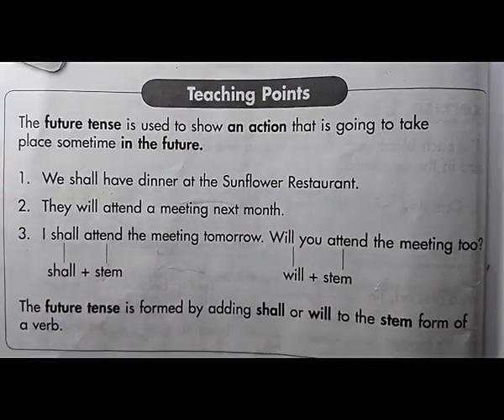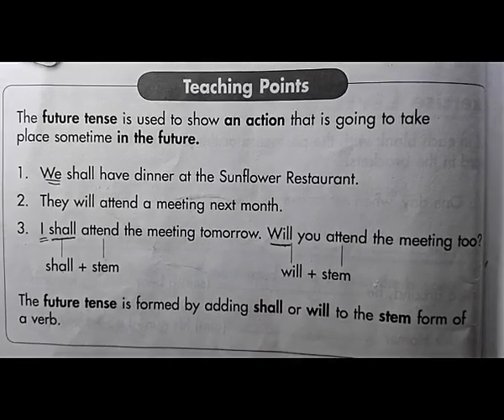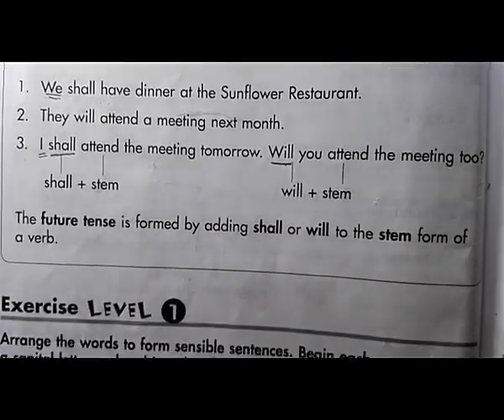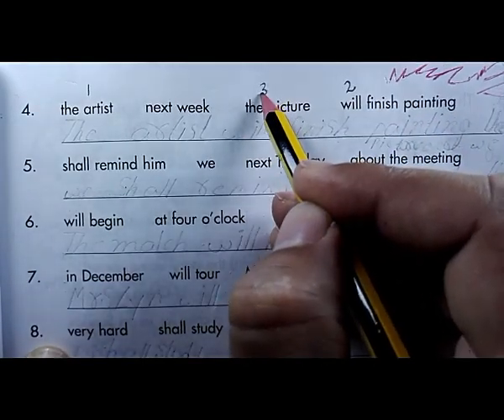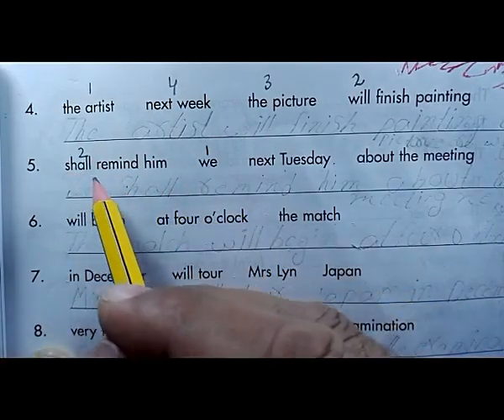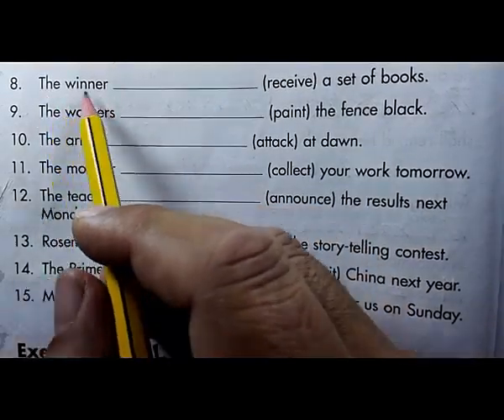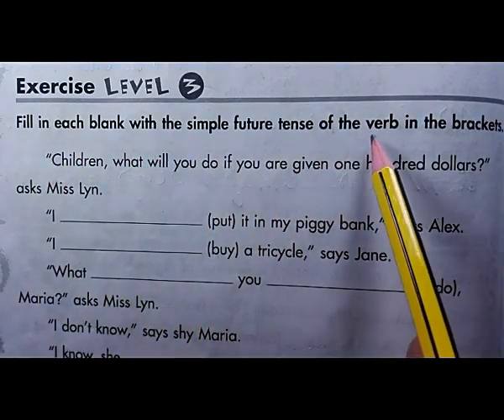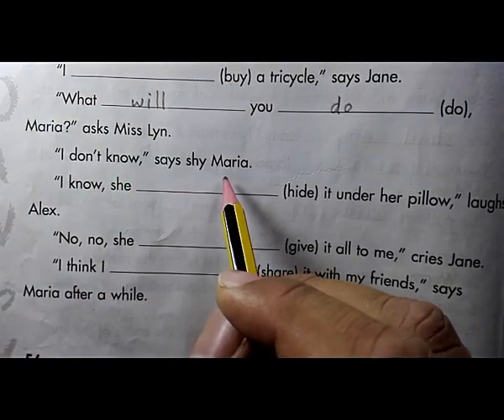English Grammar Grade 3 Unit 16 | Macmillan